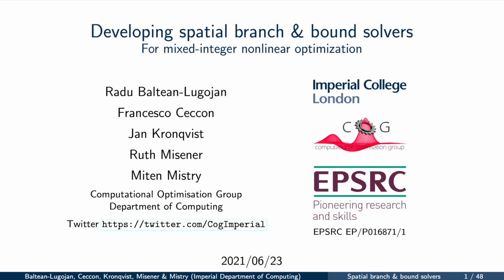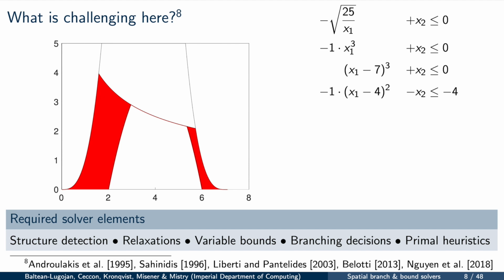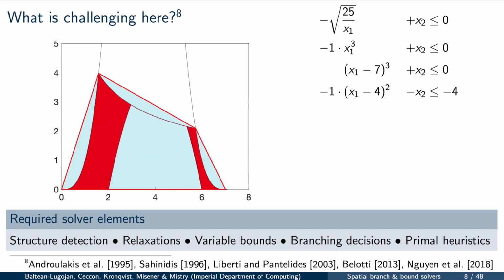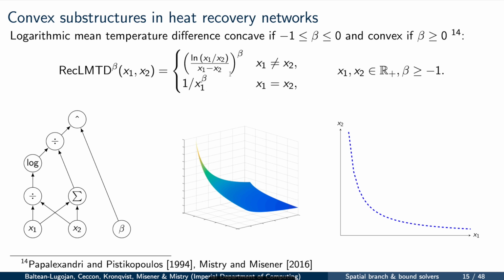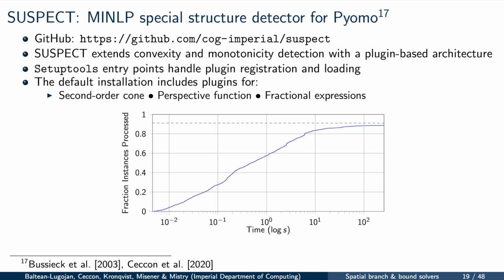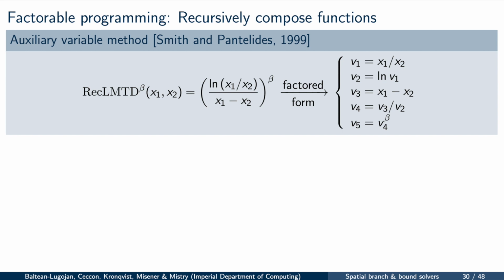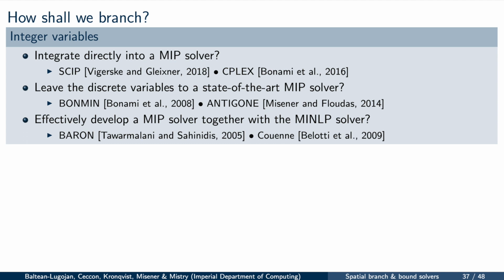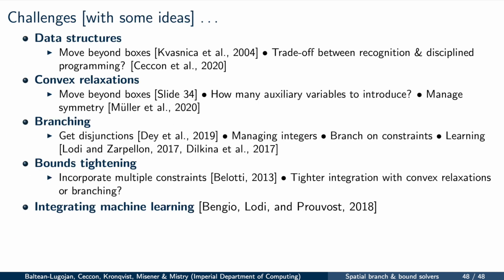Ruth Misener: Developing spatial branch & bound solvers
This presentation was prepared for the 7th IFAC Conference on Nonlinear Model Predictive Control 2021 and discusses some key ideas in developing state-of-the-art branch & bound solvers for mixed integer nonlinear optimization (MINLP).

This work was funded by the Engineering & Physical Sciences Research Council Research Fellowship (EP/P016871/1).